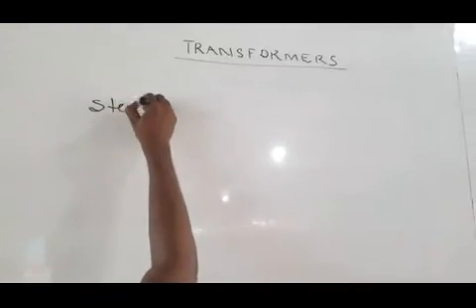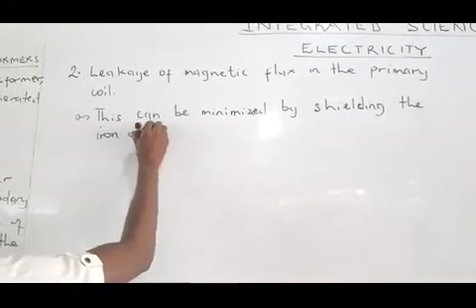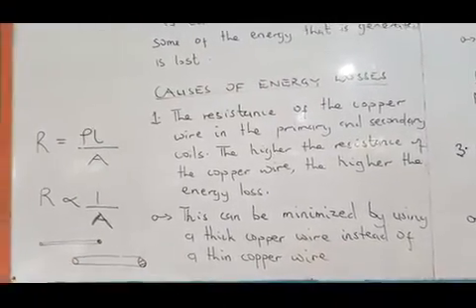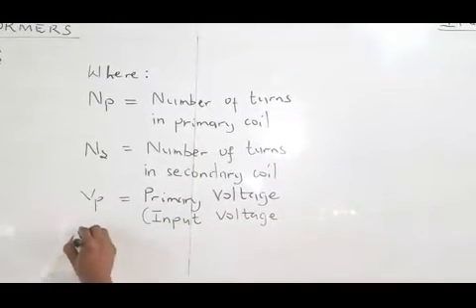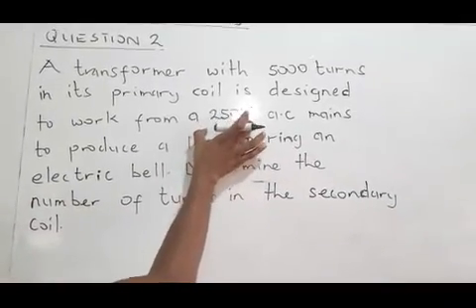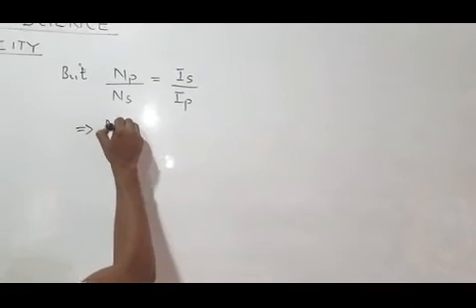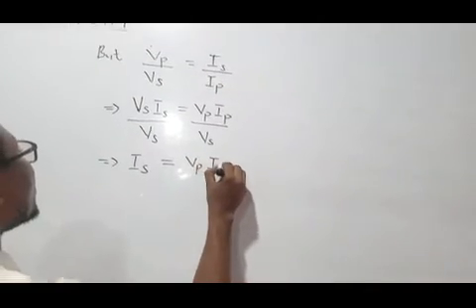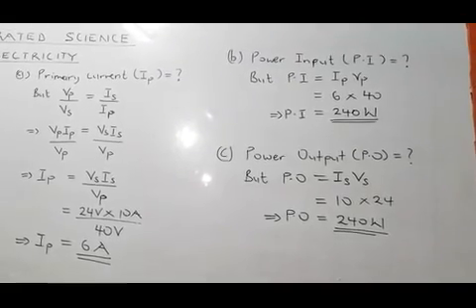ELECTRICITY - LESSON 7 ( Final )